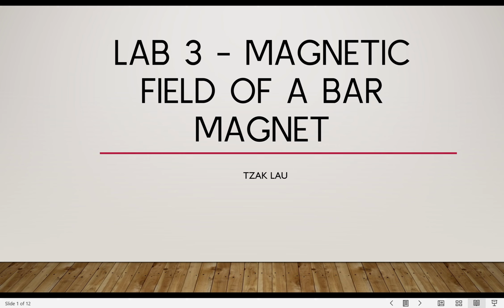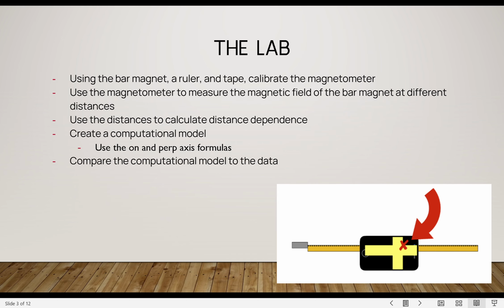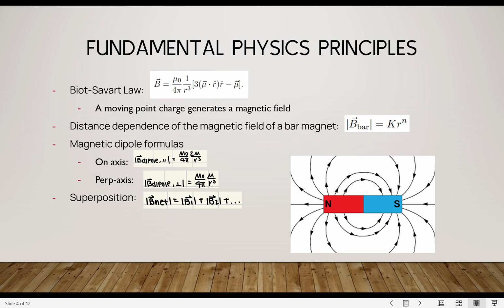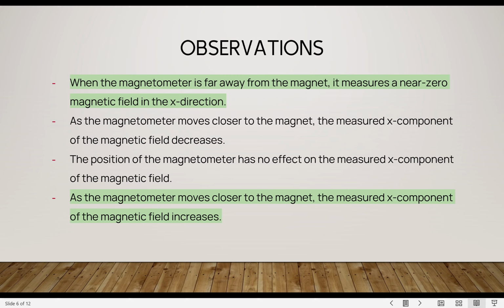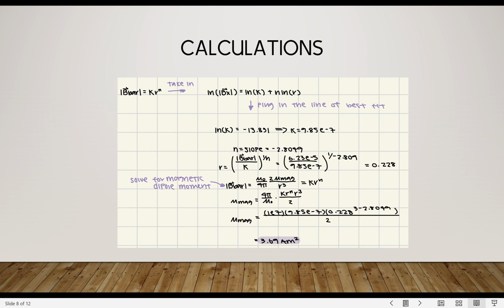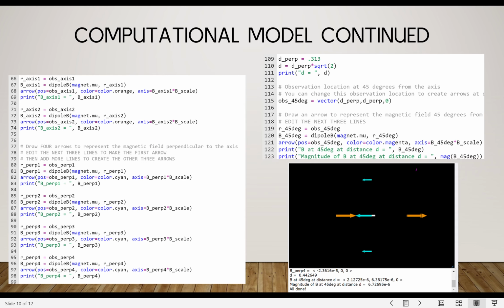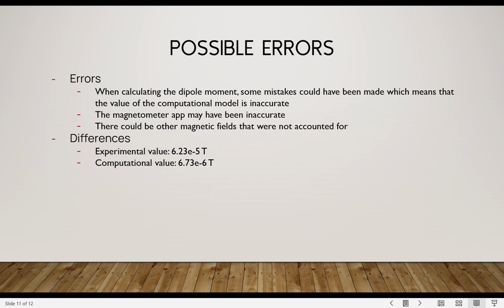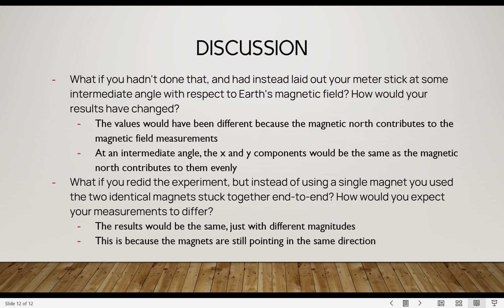PowerPoint Slide Show lab 2 PowerPoint 2024 10 08 17 23 56